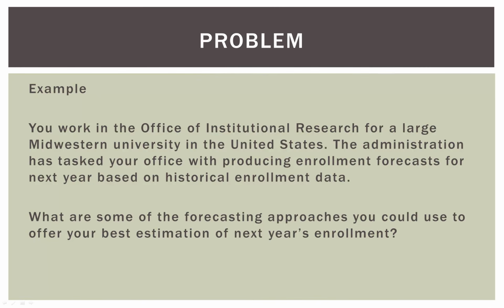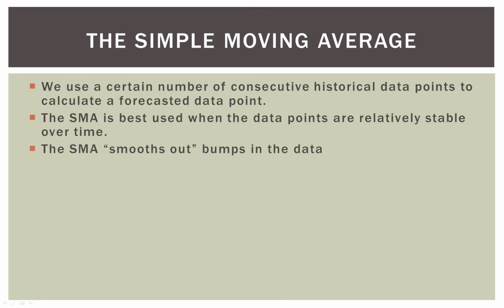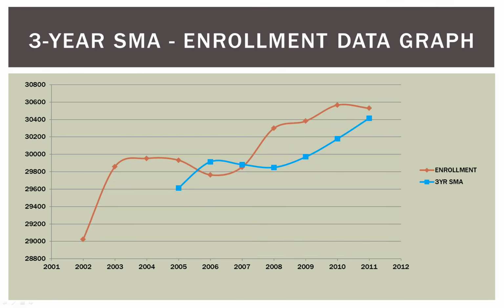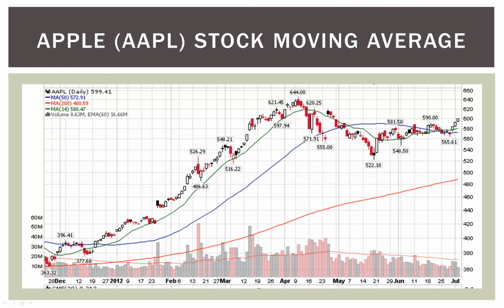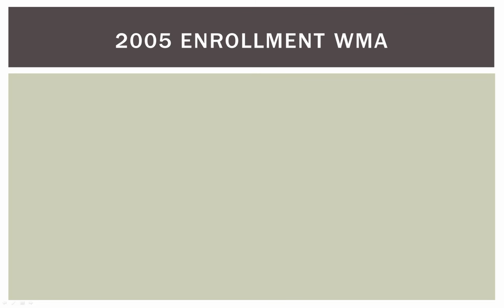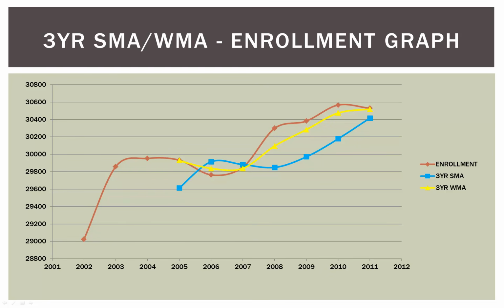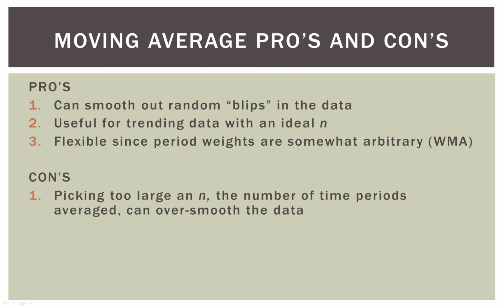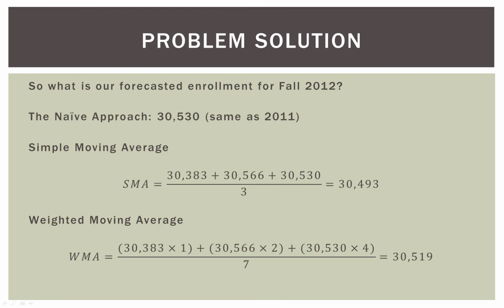Operations Management 101: What are Moving Averages?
Correction: At 20:43 the WMA should be 29,794. I think I transposed something coming over from Excel. My apologizes.

In this video, I cover the basics of Moving Averages in Time Series Forecasting. We discuss the Naive Method, Simple Moving Average, and Weighted Moving Averages. In this example, we will be using college enrollment data to test different methods and then predict Fall 2012 enrollment. Also, using the stock chart for Apple (AAPL), we also show how moving averages are used in basic investing.